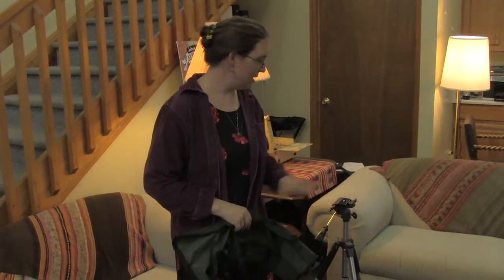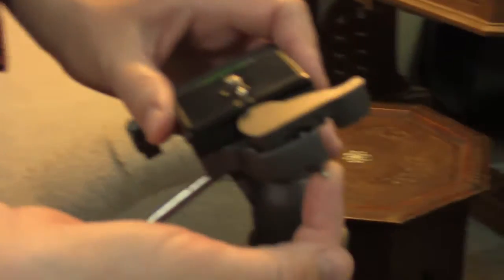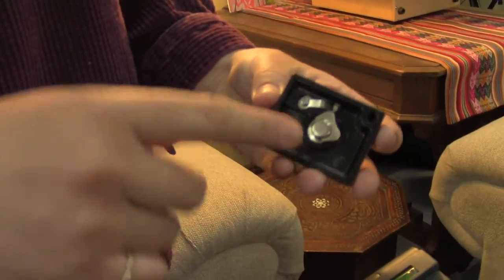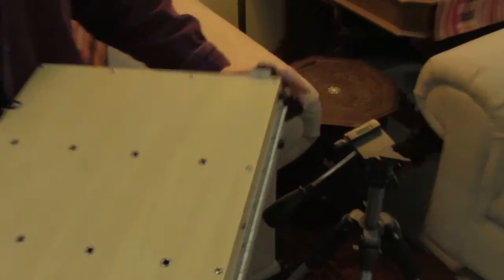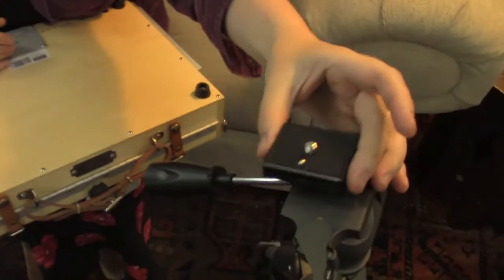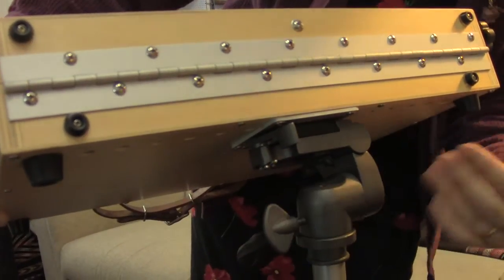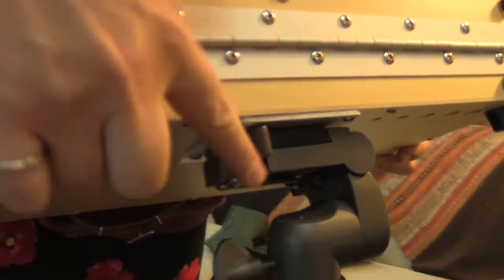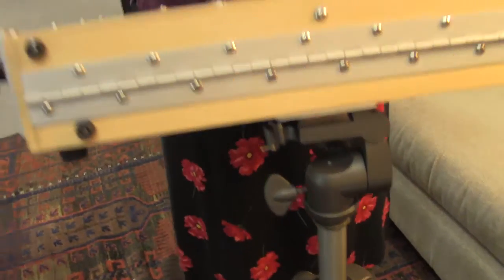Field Tripod: quick release plate how-to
How the quick release plate attaches to and detaches from the Guerrilla Field Tripod. Also how to attach a pochade box to the tripod with the quick release plate.